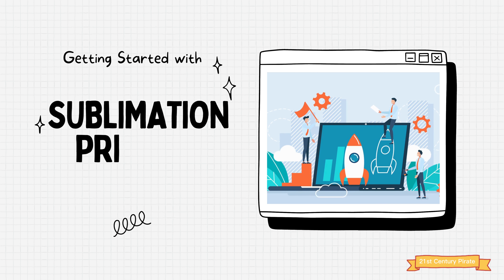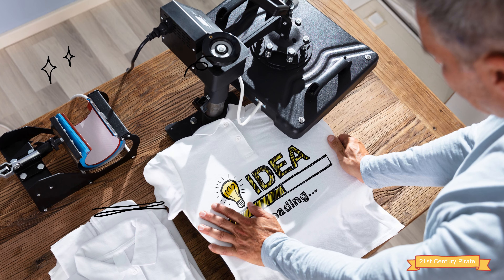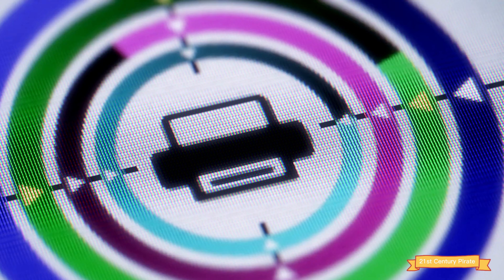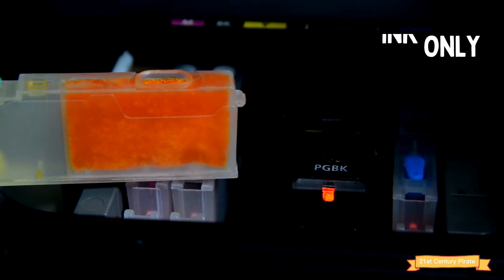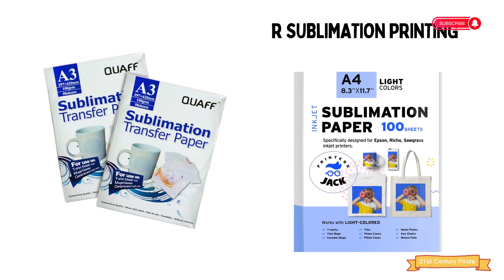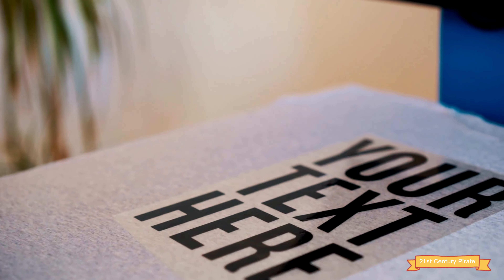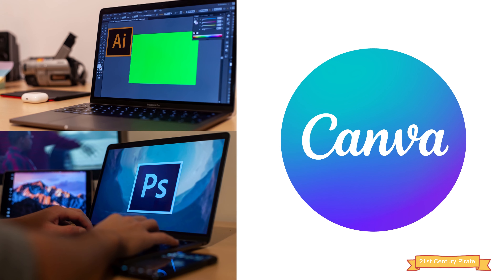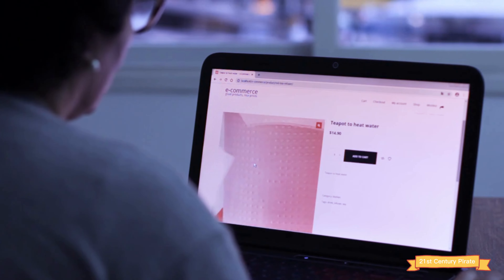Things You'll Need For Starting Sublimation Printing Business | Starting Sublimation Print Business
Things You'll Need For Starting Sublimation Printing Business | Starting Sublimation Print Business. If you are looking to start a sublimation printing business, here are some tips on what you'll need to get started. These tips will help you in getting started in the sublimation printing business.
21st Century Pirate

sublimation,heat press,sublimation printer,sublimation printing,sublimation for beginners,sublimation printing business,starting sublimation business,starting sublimation printing,strating a sublimation printing business